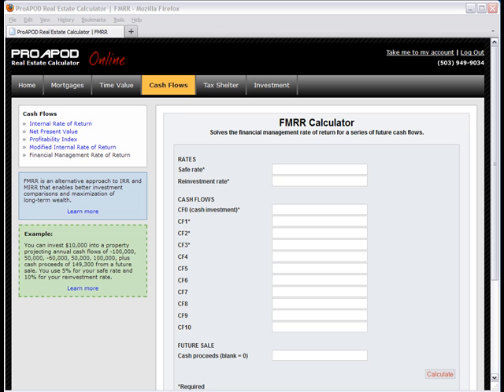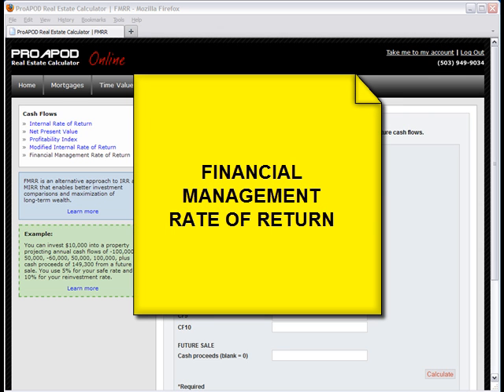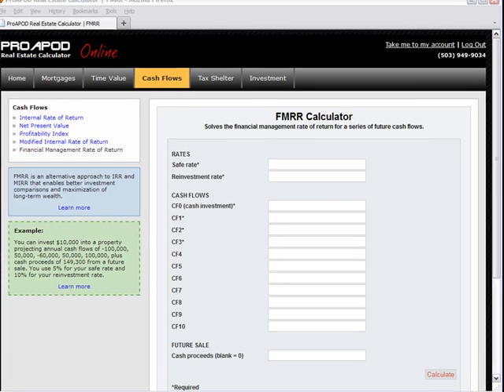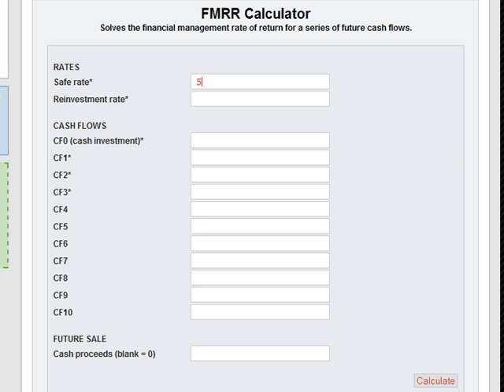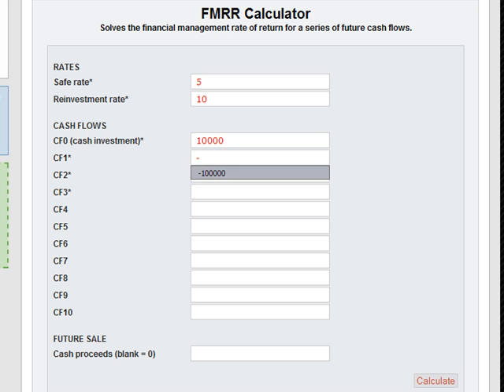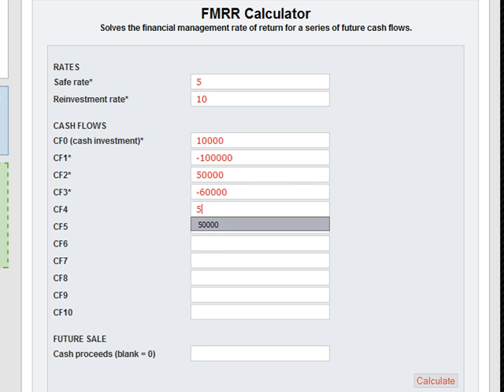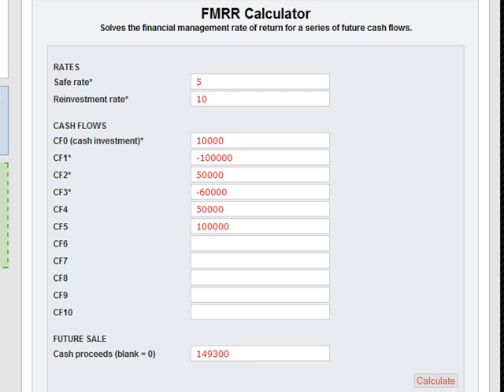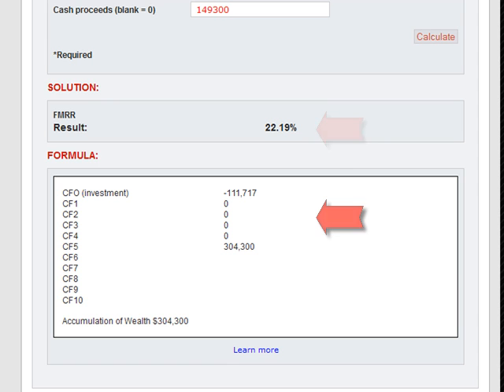The Financial Management Rate of Return Calculation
The financial management rate of return (FMRR) is explained and quickly calculated with Pro RE Calculator by ProAPOD. Financial Management Rate of Return is just one of 62 real estate calculations you can quickly and easily compute online with Pro RE Calculator.